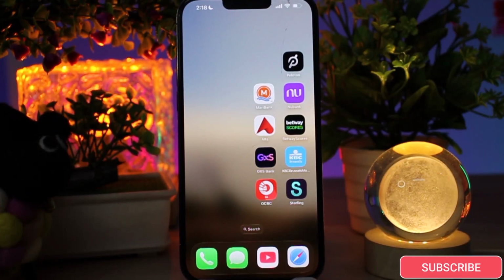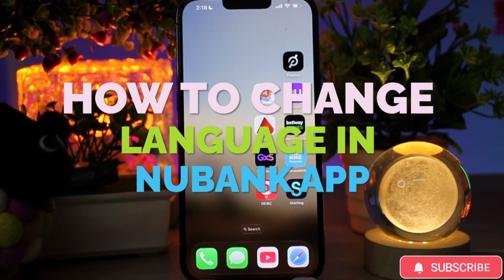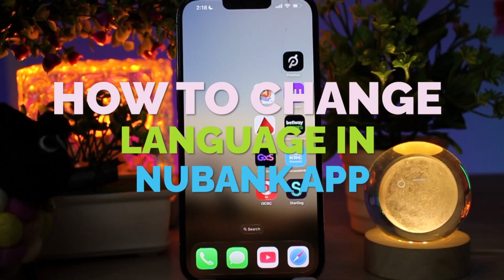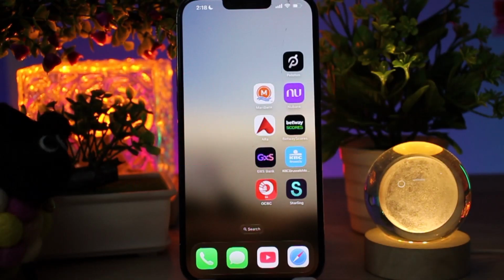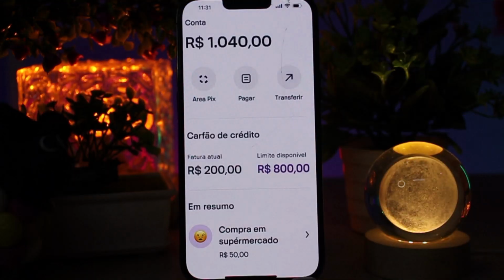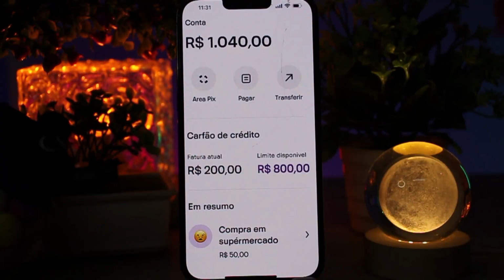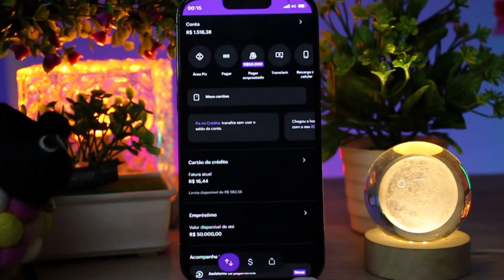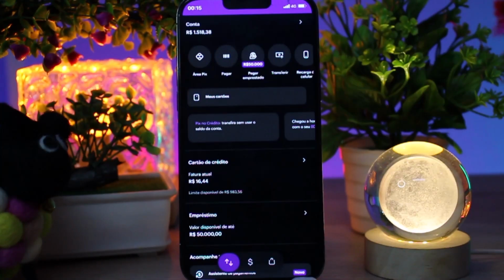NUBANK APP ~ How To Use Nubank App in Your Preferred Language / 2026